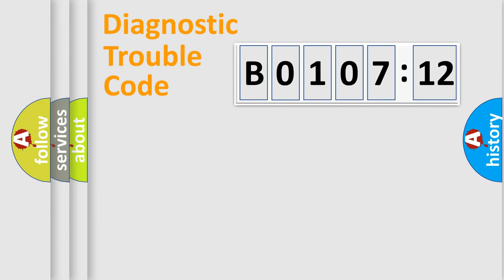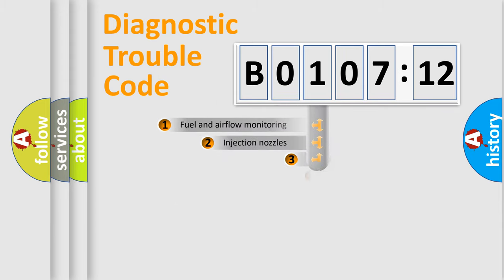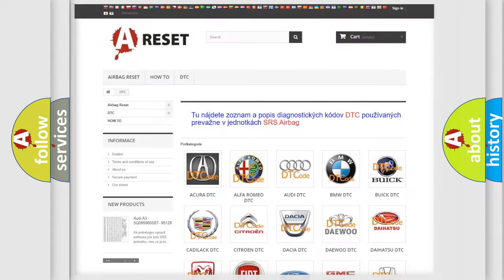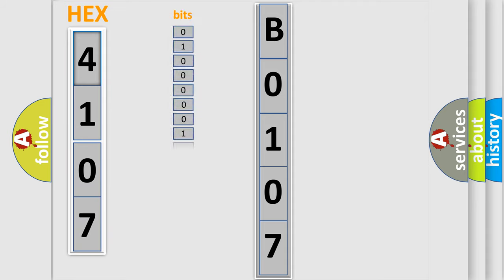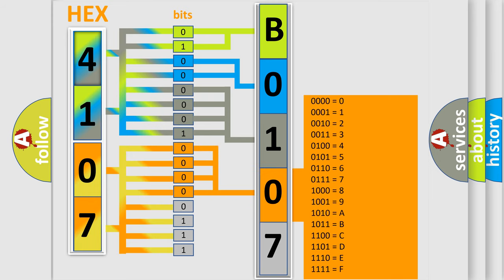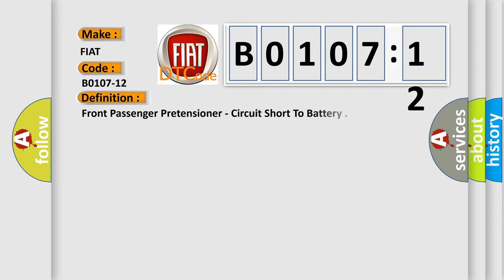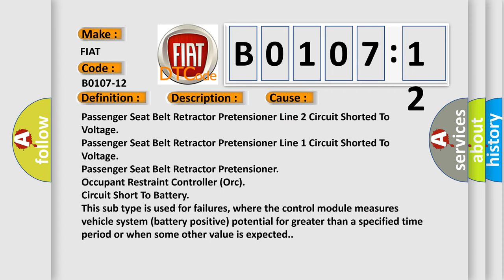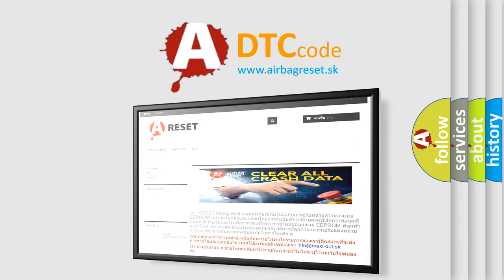DTC Fiat B0107-12 Short Explanation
Contents:
0:21 Basic DTC analysis according to OBD2 protocol standard.
1:48 Insight into programming
2:58 A diagnostically understandable description of the Diagnostic Trouble Code
3:05 Basic error definition

Make:
FIAT
Code:
B0107-12
Definition:
Front Passenger Pretensioner - Circuit Short To Battery
Description:
Cause:
Passenger Seat Belt Retractor Pretensioner Line 2 Circuit Shorted To Voltage
Passenger Seat Belt Retractor Pretensioner Line 1 Circuit Shorted To Voltage
Passenger Seat Belt Retractor Pretensioner
Occupant Restraint Controller (Orc)
Failure Type: